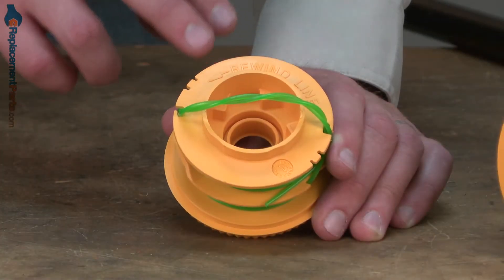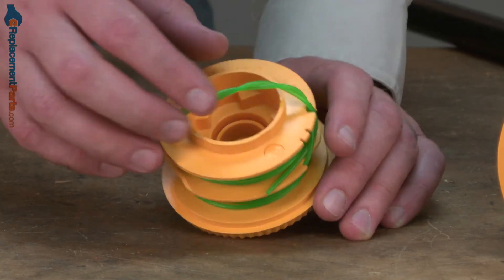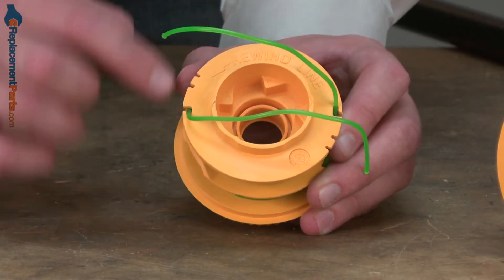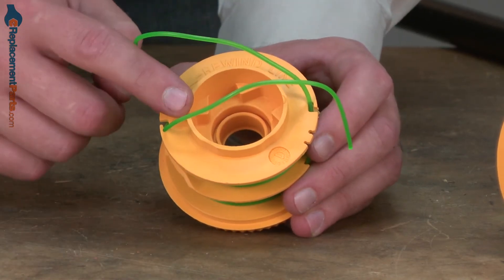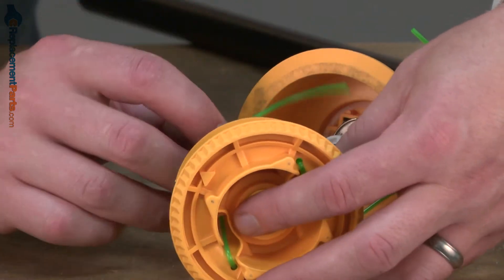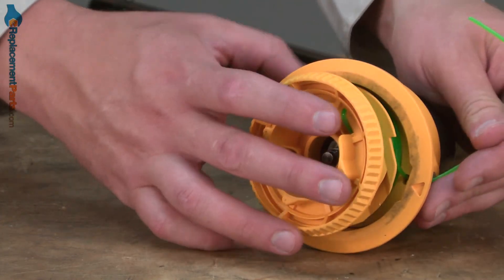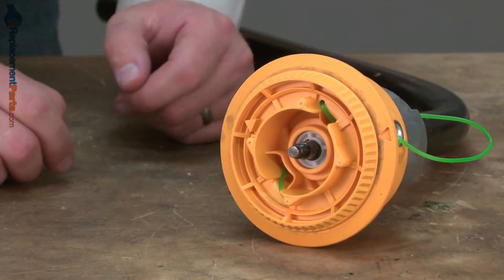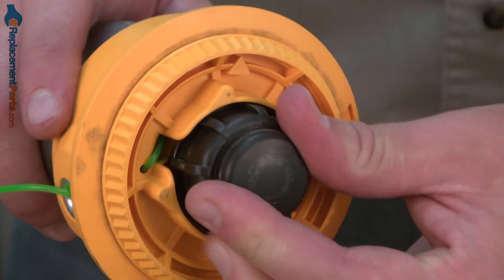Trimmer Repair - Replacing the C-Clip (Ryobi Part # 791-181463)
Click here for more information on this part, installation instructions and more.

This particular c-clip is specific to Ryobi manufactured brands, including Ryobi, Troy-Bilt, Yard Man, Bolens, and MTD. To find a c-clip specific to your model, visit eReplacementParts.com.

If your Ryobi string trimmer is showing any of these symptoms; replacing the c-clip could solve your problem:

1) Plunger loose on spindle
2) C-clip bent or missing

Tools used for this repair/replacement:

1) Pick or small screwdriver
2) Long-nosed pliers

[ VIDEO TRANSCRIPT ]

Hi, I’m Mark from eReplacementParts.com. In this video, I’m going to show you how to replace the C-clip on a Ryobi trimmer. The C-clip is part of the trimmer head assembly. Its purpose is to secure the plunger to the shaft. You usually will only need to replace the C-Clip as part of other repair work on your trimmer. Replacing the C-clip is easy to do, and I’m going to show you how.

C-clips, as well as many other parts, can be found on our website. Let’s get started.

I’ll begin by removing the bump head knob and the spool. I’ll use a small pick to pull the C-clip away from the shaft. I’ll press the plunger in and secure it with the C-clip.

Now I’ll install the spool. The spool comes pre-packaged with the trimmer line already on it, and often, the two lines are twisted together. And this is just for shipping. So, what I want to do, is pull the lines away from each other so I have them extending out both sides of the trimmer head.

You will notice these clips on either side of the head, and those are to temporarily hold the line while we insert the spool into the trimmer head.

So, I’ll line up each of the trimmer lines with the eyelets on the trimmer head, and then slide the head over the shaft. Once in place, I’ll give a tug on the lines, and that’s to pull them away from those temporary clips. And now secure the spool with the bump head knob.

Because of the spring on the knob, you’ll need to press in as you need to secure it.

And that’s all it takes to replace the C-clip on a Ryobi trimmer.

[ END TRANSCRIPT ]